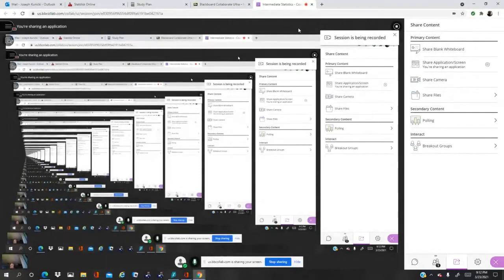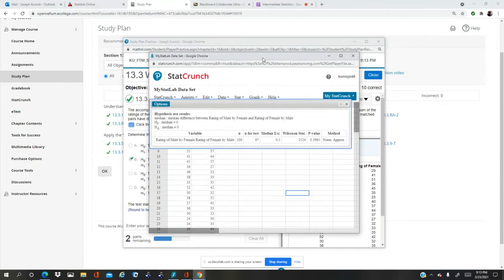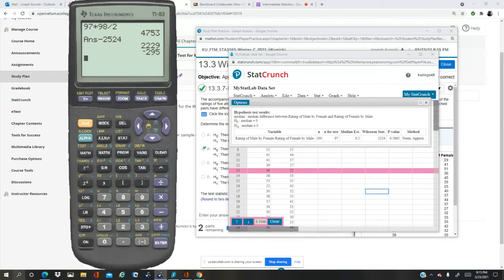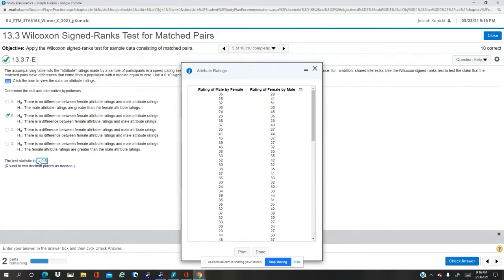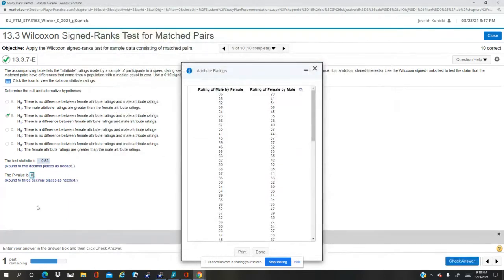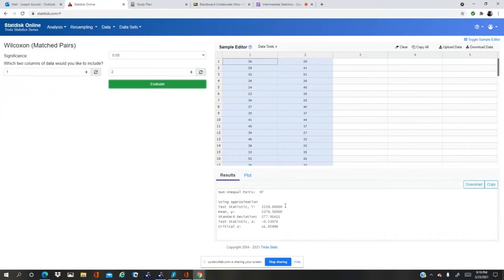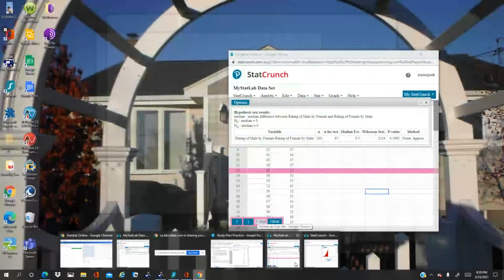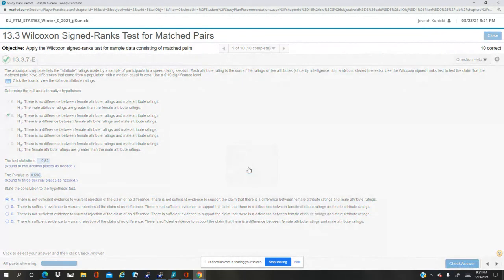STA3163 Prob 13 3 7 E